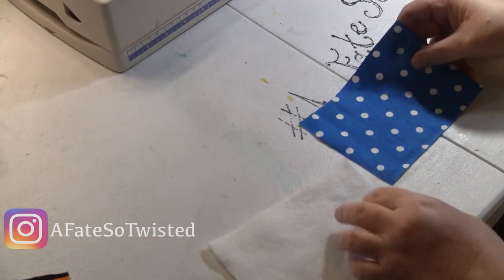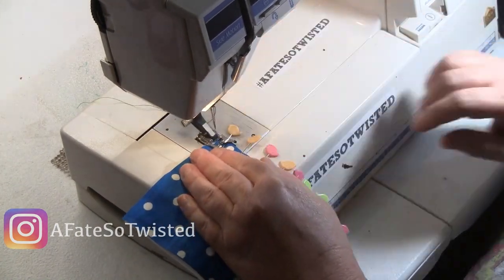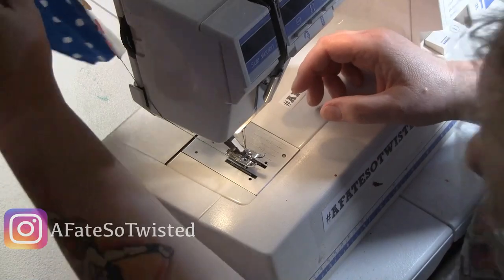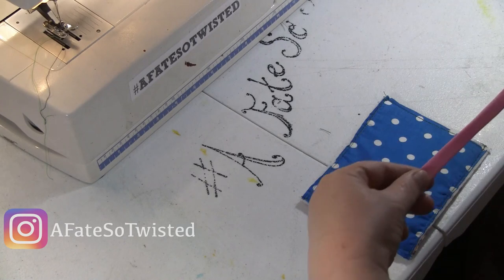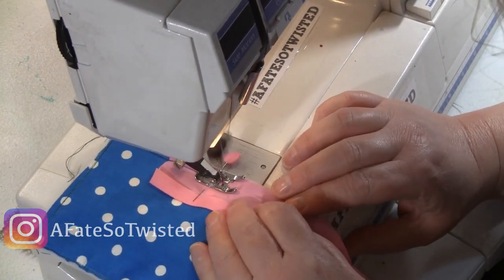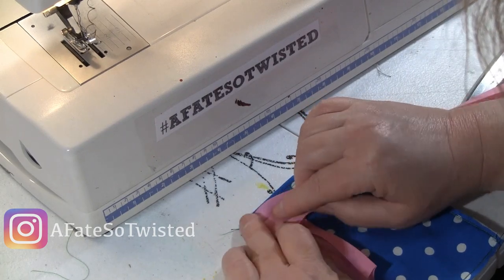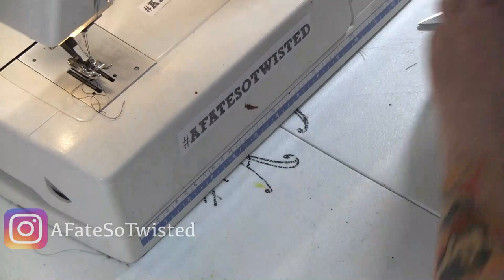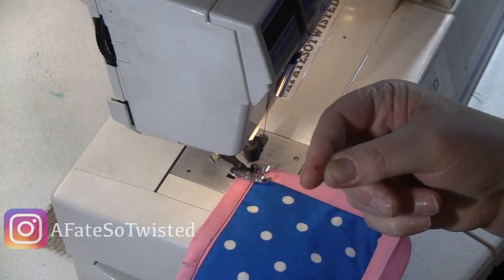Sewing Batting And Bias Tape